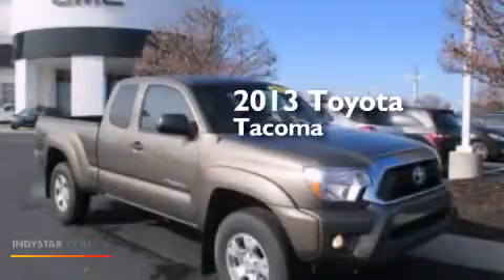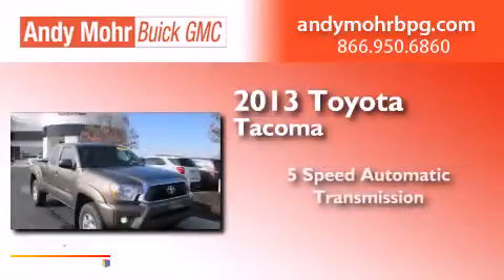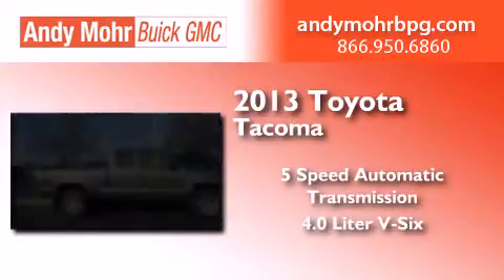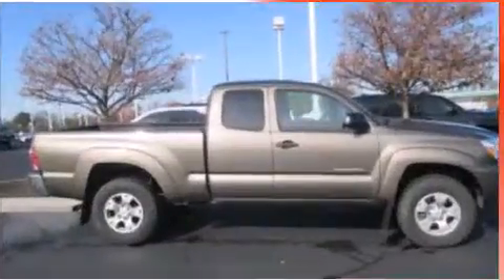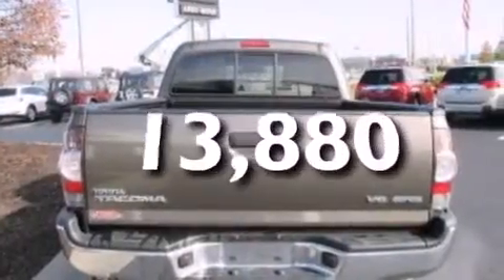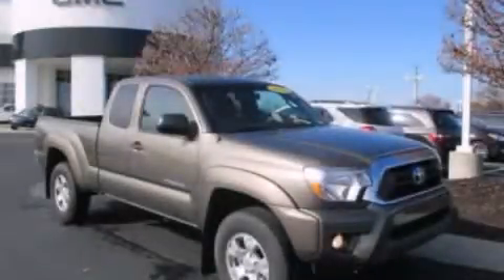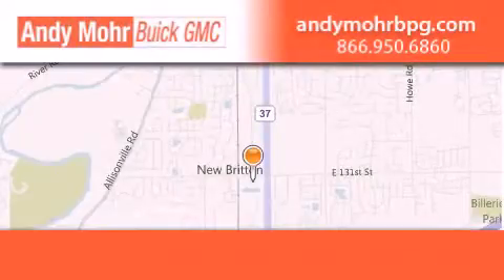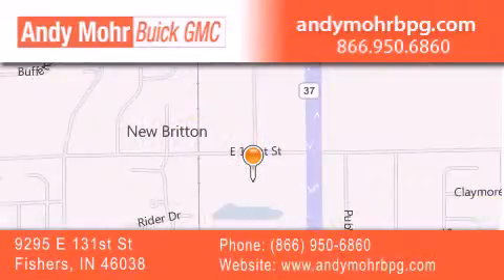2013 Toyota Tacoma Fishers IN 46038 B4389B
We've been honored to serve the Fishers IN area , we promise that your experience at our dealership will exceed your expectations ! Year : 2013 Make : Toyota Model : Tacoma Engine : 4.0L V6 24V MPFI DOHC Trans . : 5-Speed Automatic Exterior : Silver Miles : 13,880 Stock : B4389B Andy Mohr Buick GMC 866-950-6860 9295 E. 131st Street Fishers , IN 46038